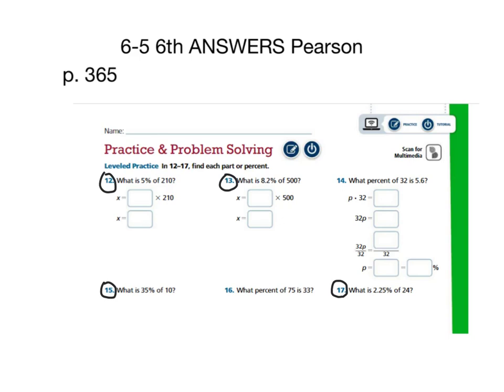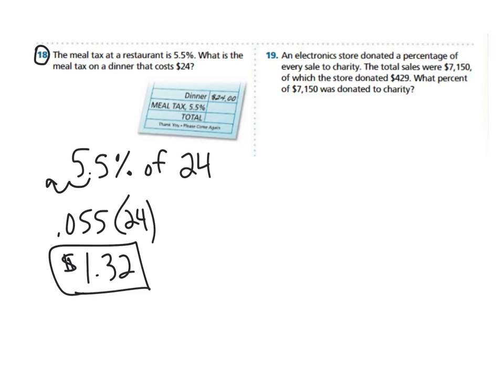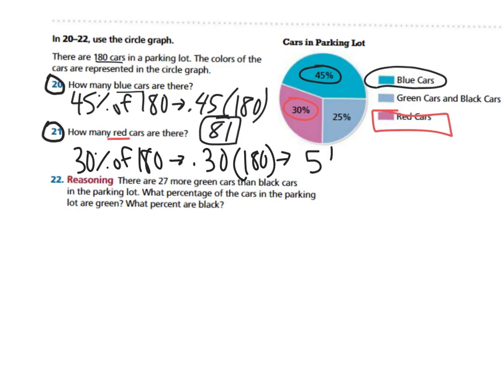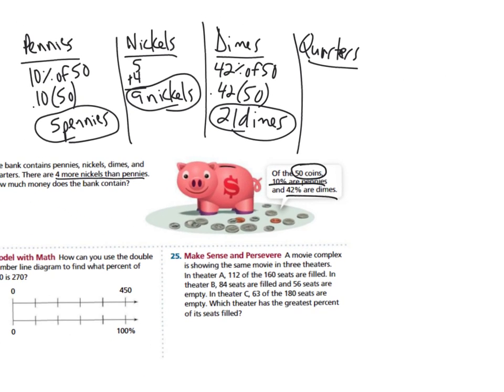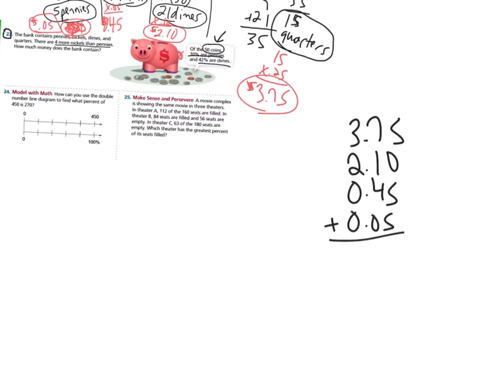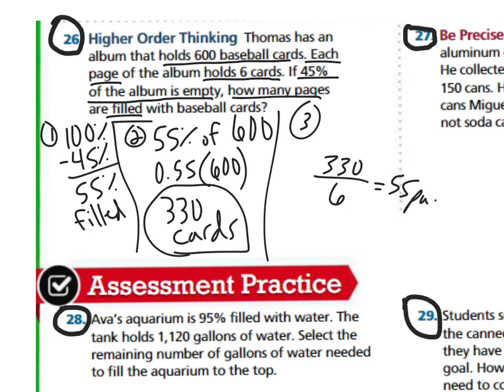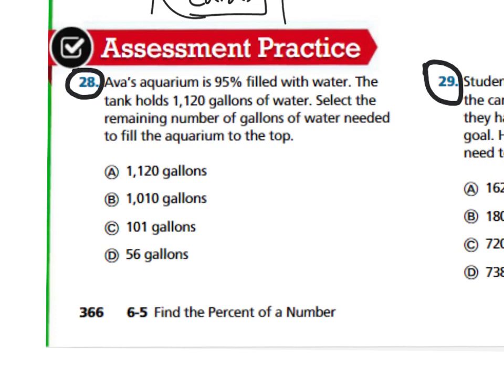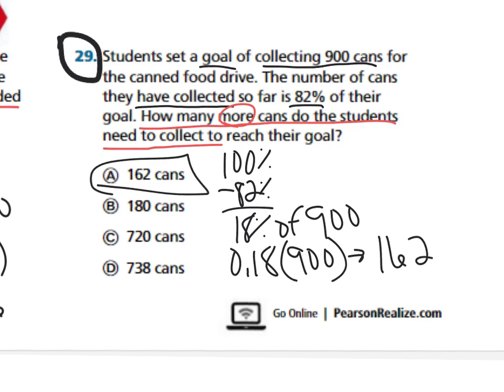6-5 6th 1st part ANSWERS Pearson